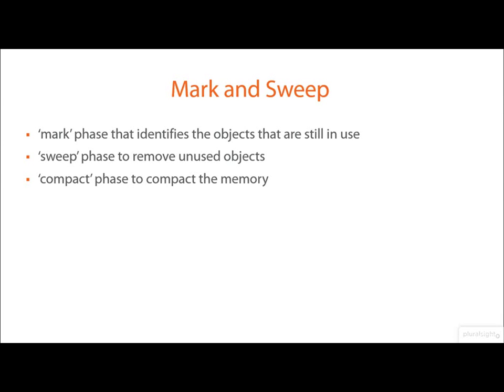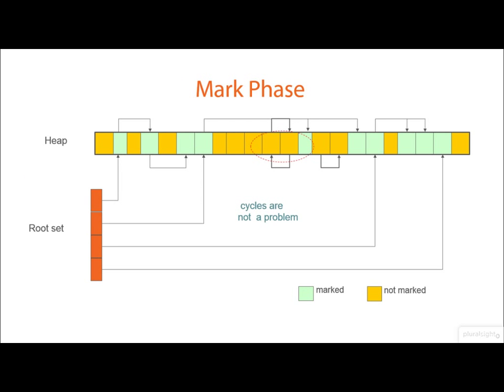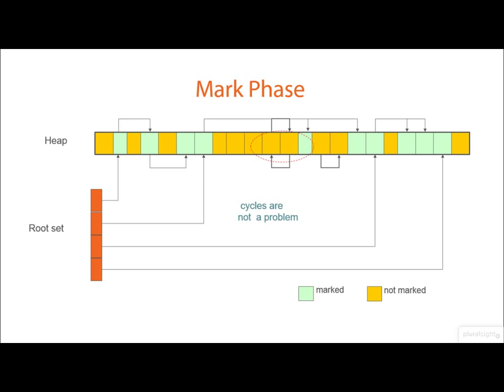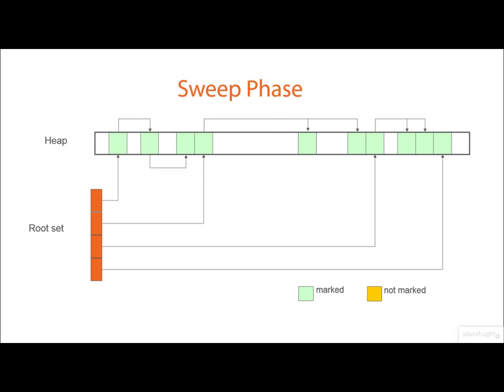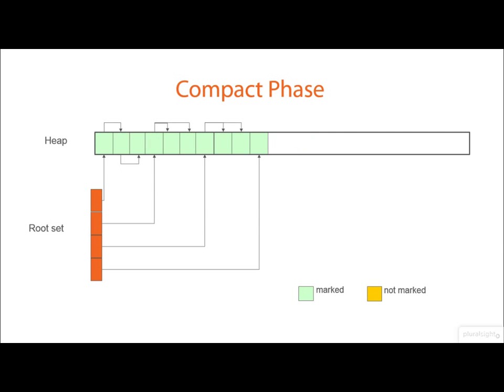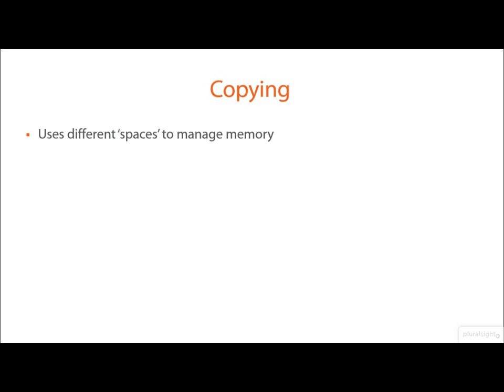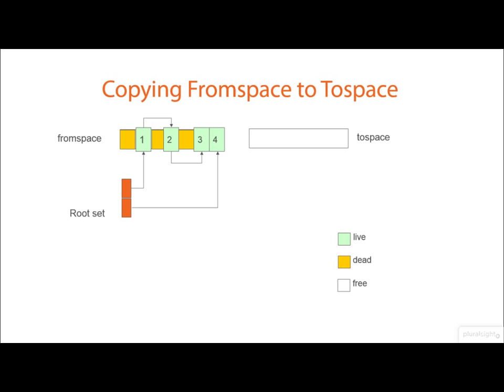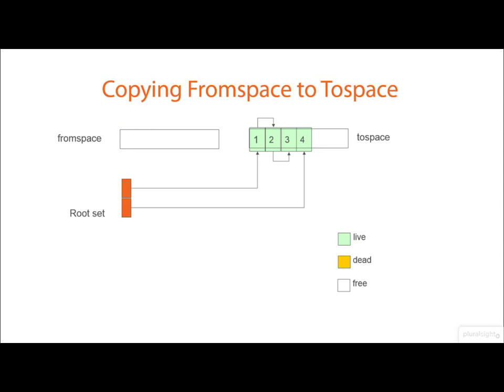01 04 Mark and Sweep Garbage Collection